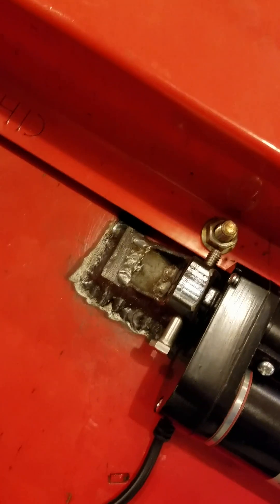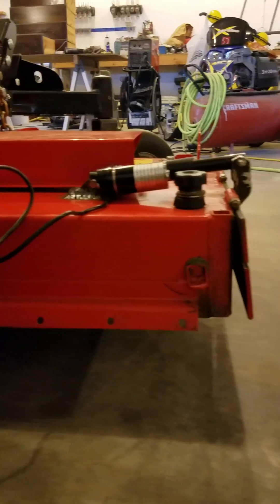Power lawnmower chute homemade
12 volt electric actuator hooked to a polarity reversing switch on a steel plate with homemade hinges.